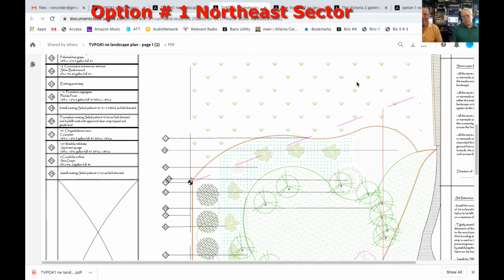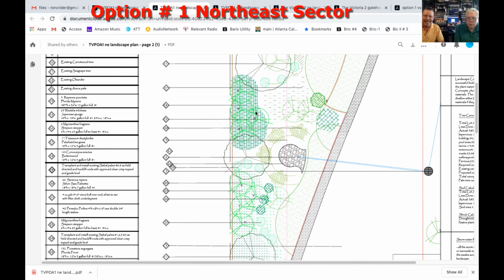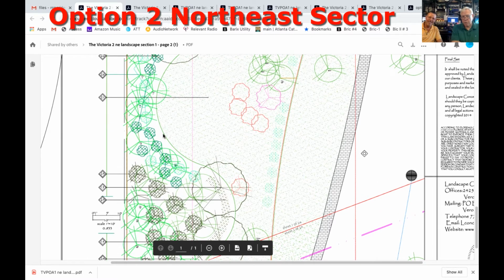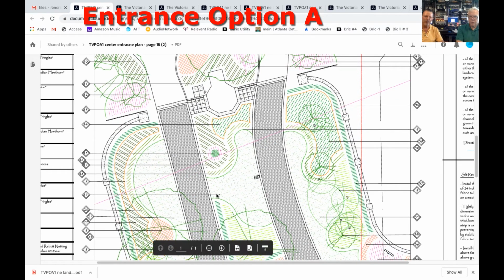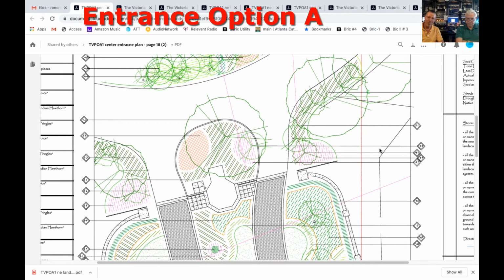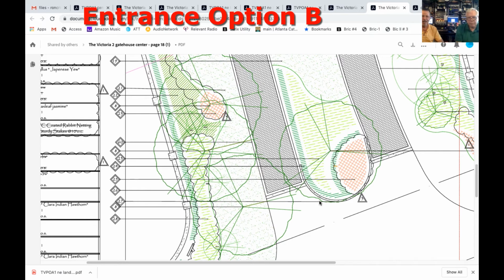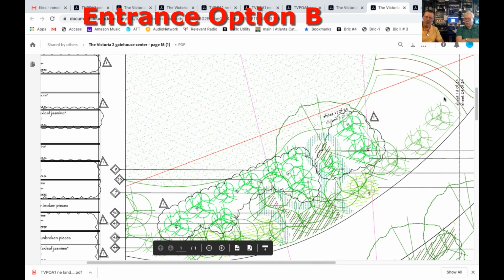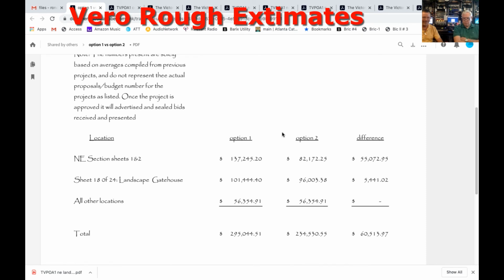Victoria Landscape Proposed Plan October 1, 2020 Ron Crider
Chad Goff & Chris Ronge

The Landscape  Committee of The Victoria has posted a video on the community site explaining the two main portions of the upcoming landscape project. The project was based on the input from Owners as submitted to the Landscape Committee on the summer survey and at the 2 1/2 hour meeting back in August.  Designed and presented  by landscape designer Chris Runge, of Landscape Concepts, we review option 1 and option 2 for the northeast quadrant and option A and option B for our new entrance.

The presentation reviews drawings (plans) for each option for each area. At the end of the video we give you an estimate of the cost for each of these four options. These estimates ARE NOT FIRM PRICES. There will be a ballot sent soon to allow you to vote on these options for this major landscape project.  Once these options are selected by the owners, the project will be put out for bid.

Only when we have a firm price, will you have a chance to vote on whether to proceed with the project.